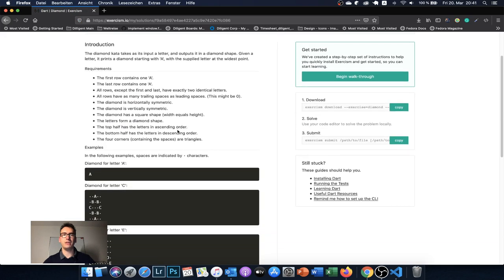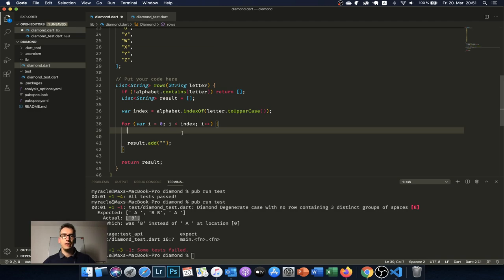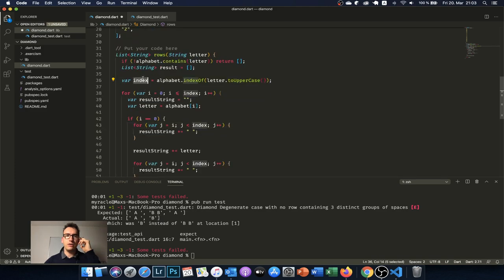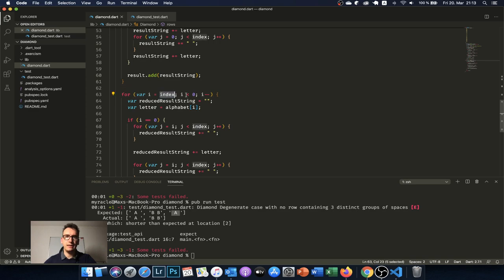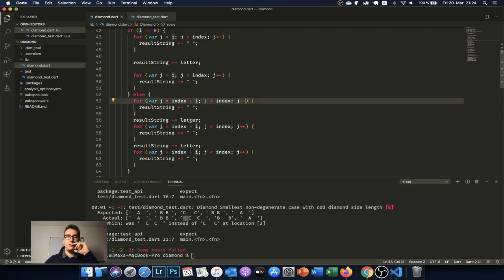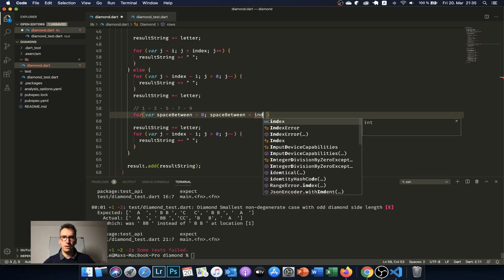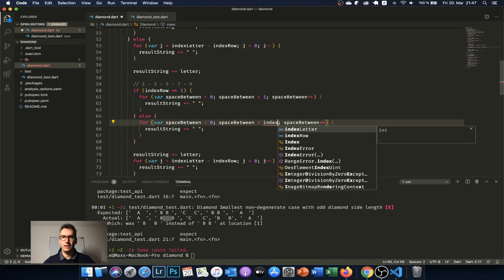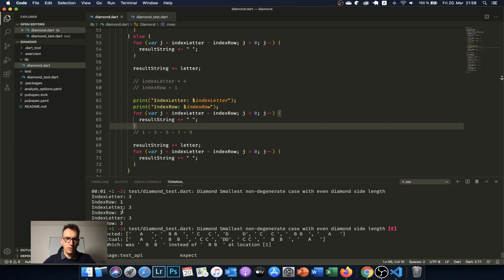Dart Training: Excersim - Diamond - Part I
Today at FlutterExplained we want to solve an issue on exercism.io.